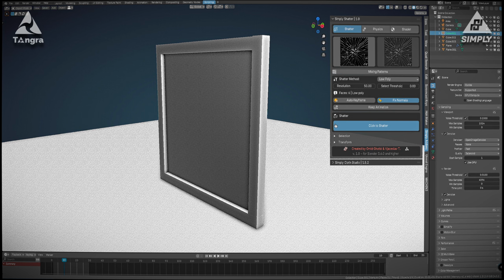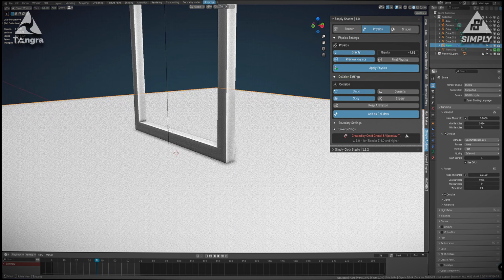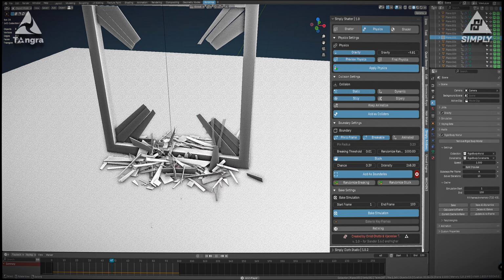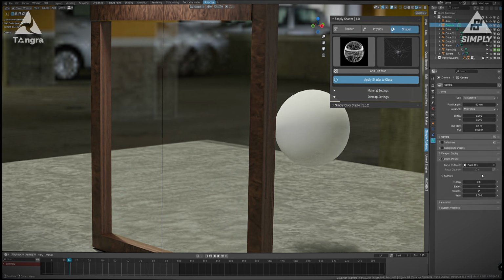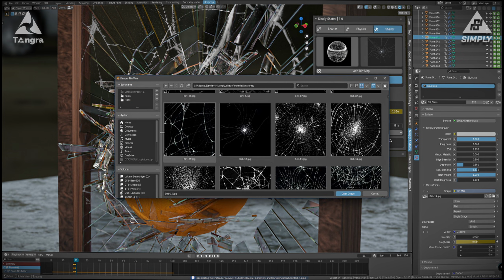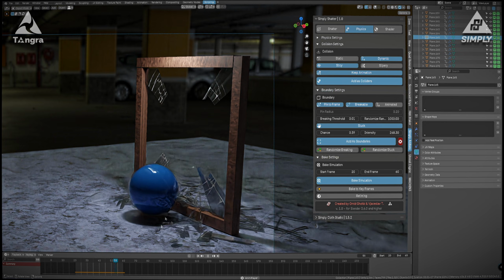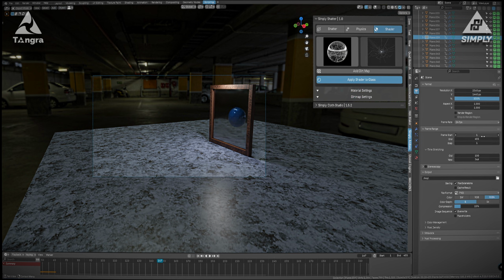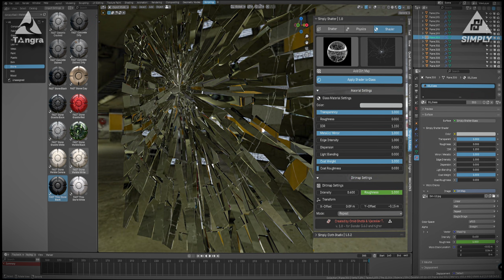Simply Shatter - Blender Addon by TAngraFX & Simply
Simply Shatter - Blender Addon by TAngraFX (Omid Ghotbi) and Simply (Vjaceslav T.)
Full workflow video - UI could change over time of the Simply Shatter addon version.
...creates realistic shattering effects in Blender! Control fractures, physics, and animations for glass and more. Perfect for VFX, motion graphics, and game assets.

✨ Features:
Shatter: Low/High Poly, adjustable resolution, 6 presets
Physics: Real-time preview, dynamic collisions, auto keyframing
Materials: 6 custom glass shaders, dirt map for realism

Credits:
Car model used in video -Combi Generic Car - by MOUVAL | Damian Mathew

If you’re unable to afford this product or find it too expensive, we've got your back.

We kindly ask that you respect our work and avoid downloading the product from unauthorized sources.